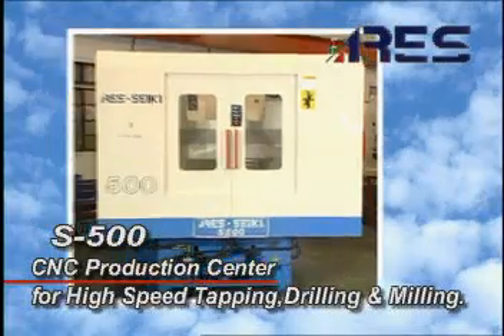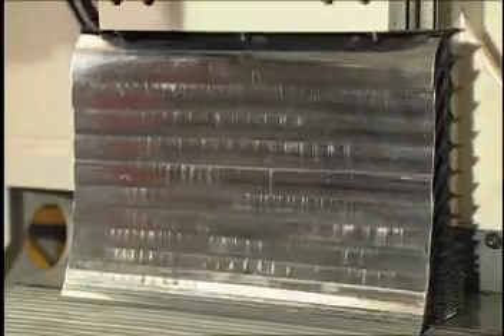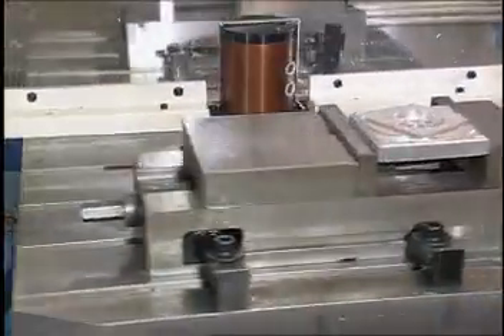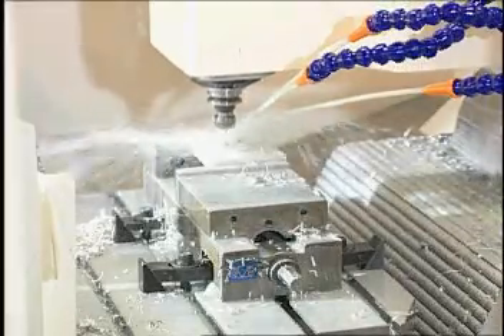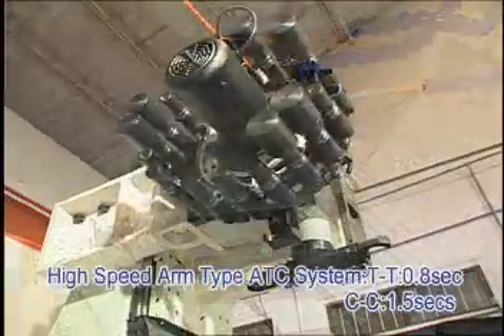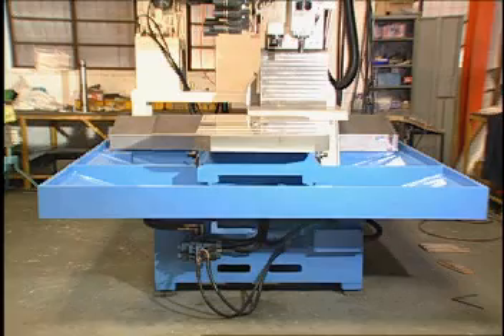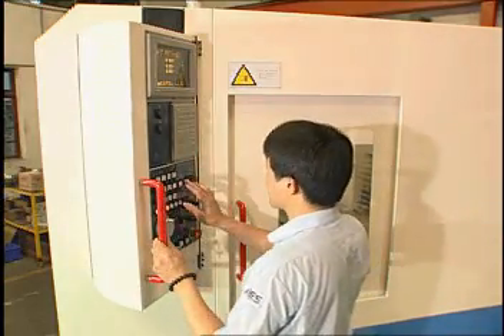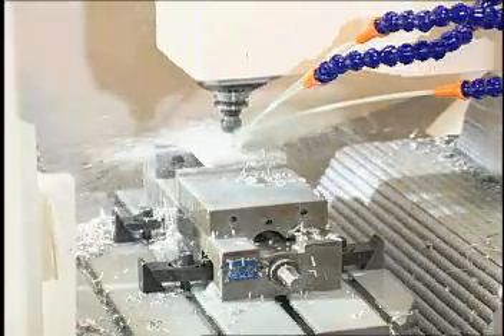ARES SEIKI S500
ARES SEIKI S500 CNC DRILLING & TAPPING PRODUCTION CENTER